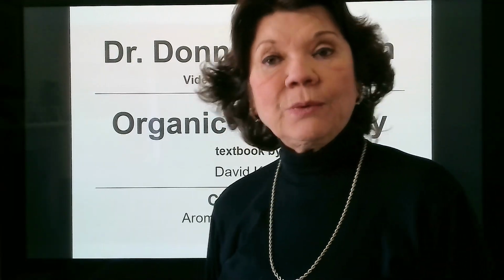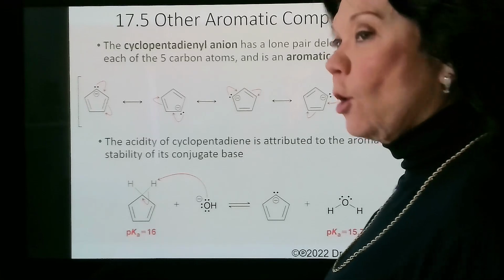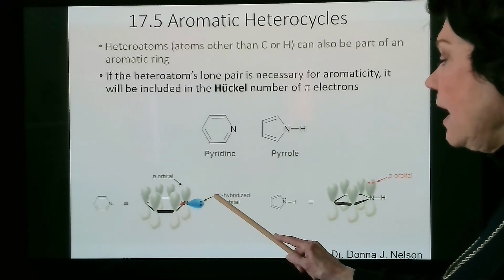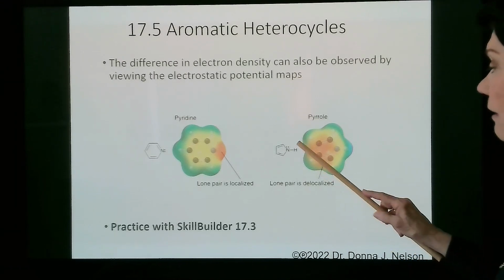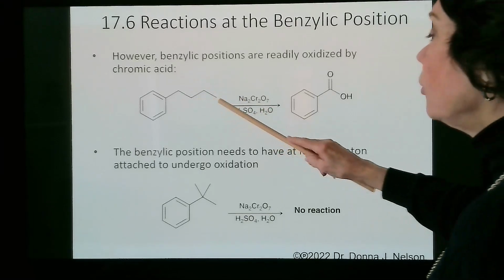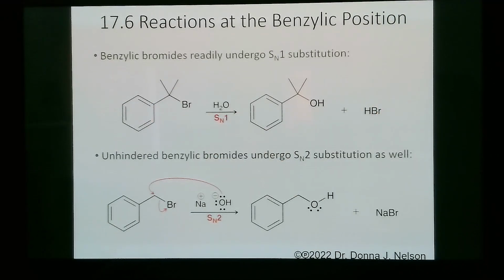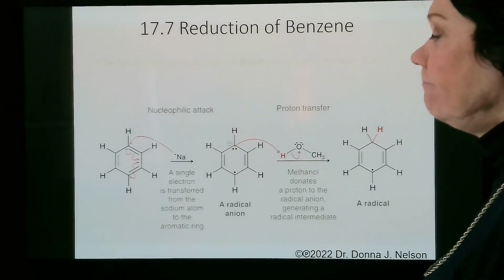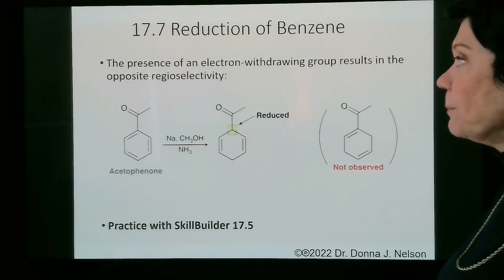Chapter 17 Aromatic Compounds Lecture 2 ©℗2024 Dr Donna J Nelson